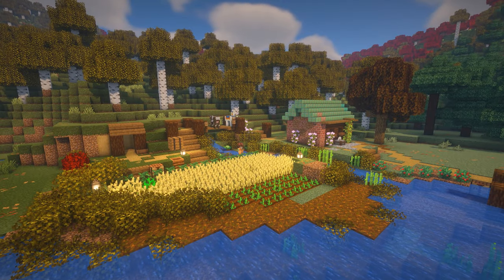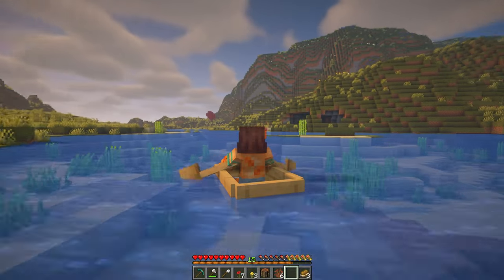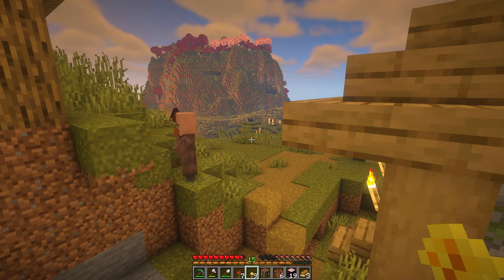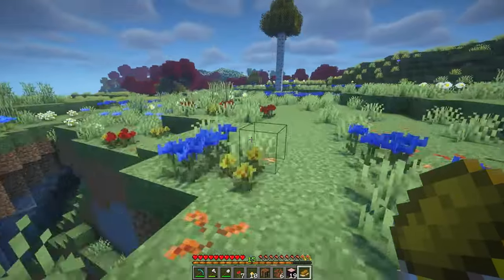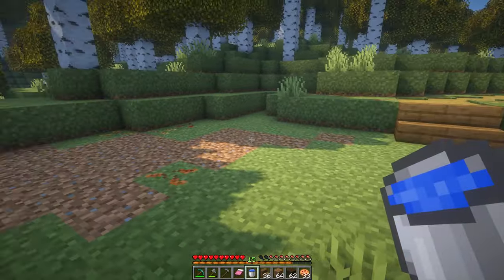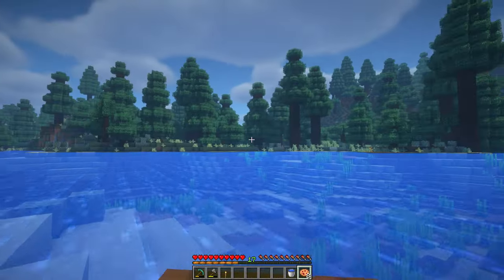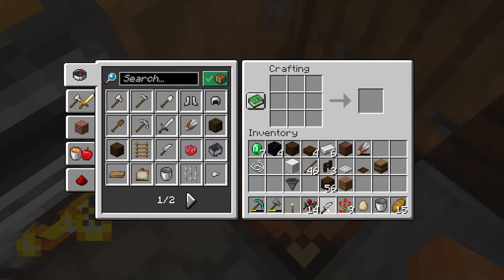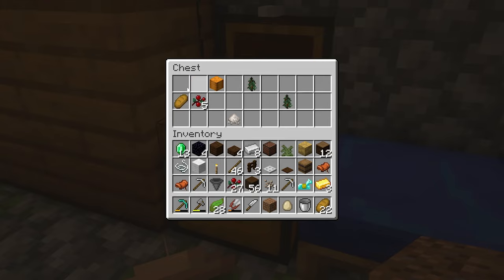A cute Autumn Pumpkin farm! Minecraft 1.20 Survival Let's Play Episode 2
Welcome back friends! Today in our peaceful, cosy Minecraft 1.20 adventure we will be building a fall/autumn themed pumpkin farm, and find some interesting things along the way! We will also be building a cottagecore style enchanting set up, with a little magical touch at the end. Don't forget to help me name my tools!